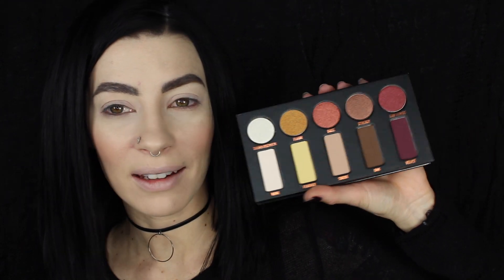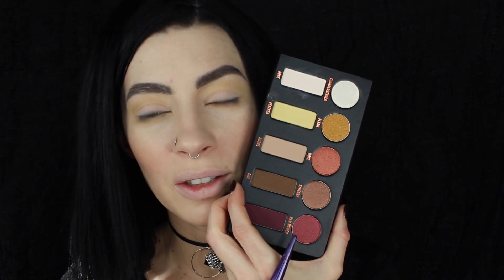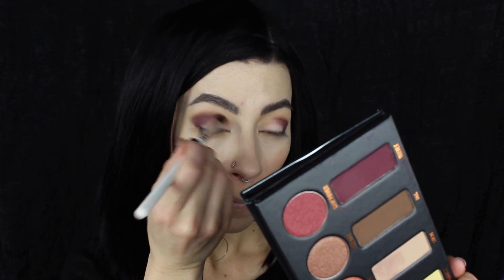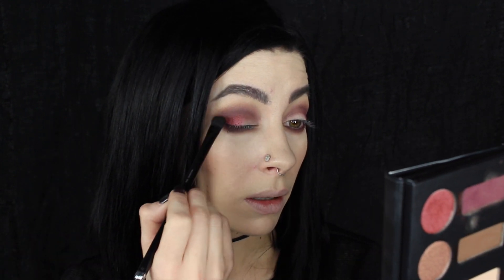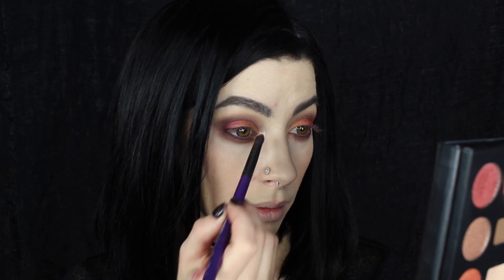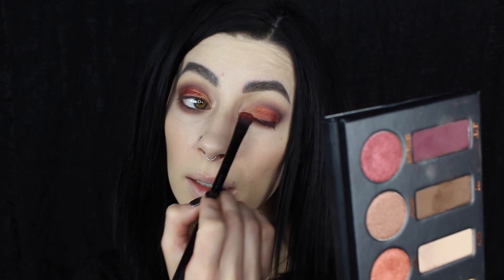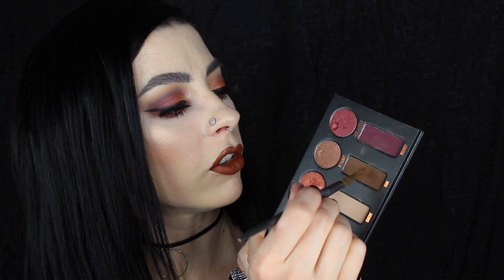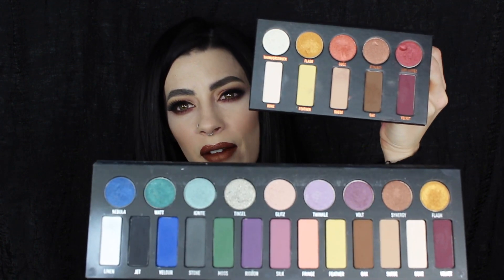Kat Von D Mini Metal Matte Palette | First Impressions Makeup Look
Available now in US- Click here to purchase
12/15 Canada, 1/19 UK, 2/26 Mexico, 3/26 Spain, Italy, France, 6/25 Brazil 🖤🖤

These links will take you directly to the product mentioned. Of course you don't have to use them, but I truly appreciate your support if you do. I will NEVER endorse/use a product I don't love.

Instagram, Snapchat, Periscope, Twitter- jessicahazemua

My hand mirror

Selfie/Thumbnail camera- Sony A5100